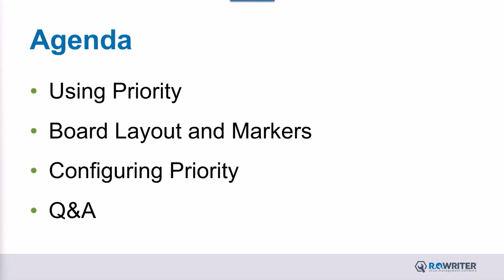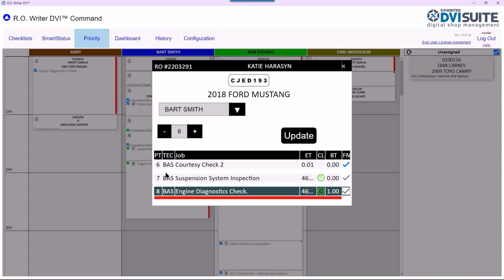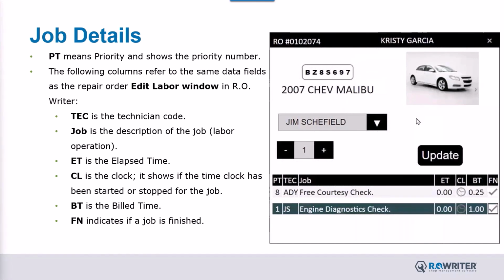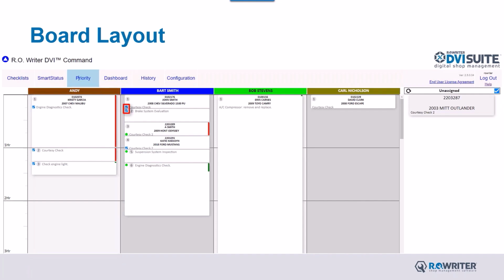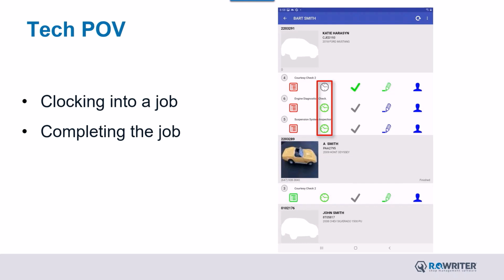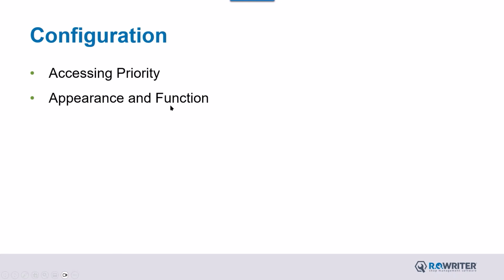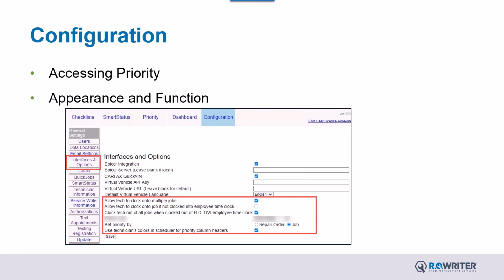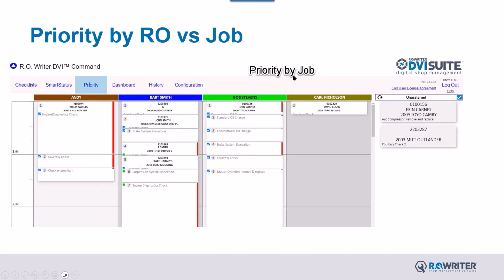DVI Suite | Webinar | Using Priority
Learn more about using Priority within DVI Suite through this webinar hosted by our Professional Services Team.